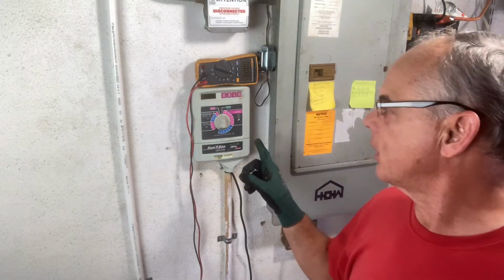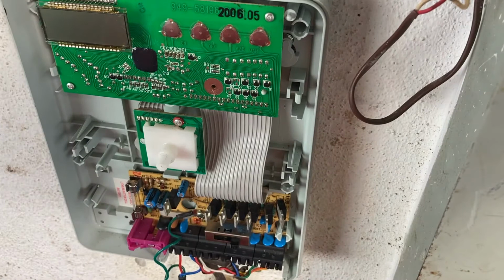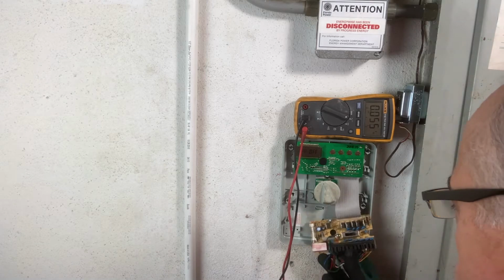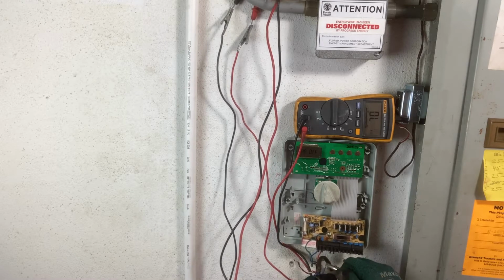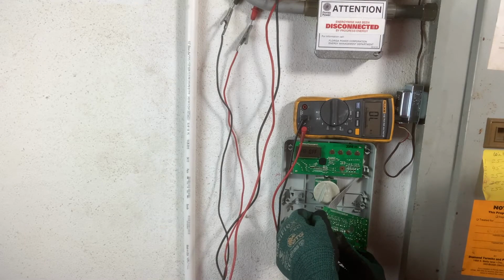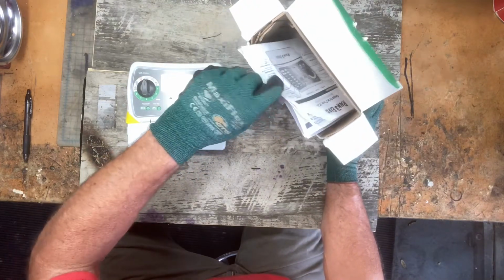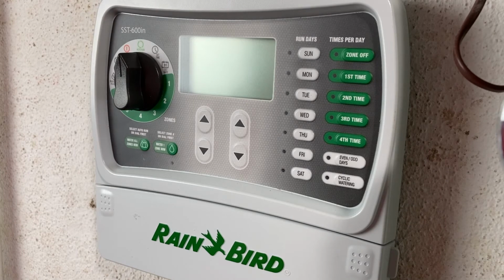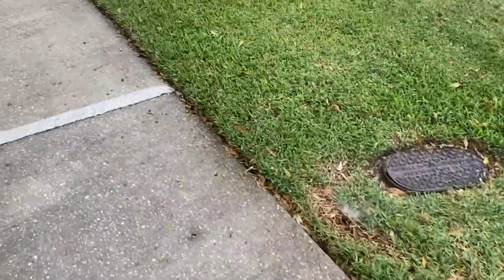Rain Bird Sprinkler Timer ESP-6TM Error Code PR OFF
Rain Bird sprinkler timer ESP-6TM In this video, I will show you how to reset the error code PR-OFF and show you testing procedures to determine if you need a new sprinkler timer.

Always use safety precautions, protective wear, and refer to manuals, other websites, books, or advice for projects contained on this website or in these videos. The videos are to be for learning purposes, but no guarantees, solutions, or answers. Always use precaution and safety in every project that you do. Fix It John recommends using safe practices when working on any project in every aspect. Any damage, loss, or injury resulting from the improper or incorrect use of equipment, tools, etc., or from the information contained in the videos at Fix It John or on fixitjohn.net is the sole responsibility of the user and not Fix It John.